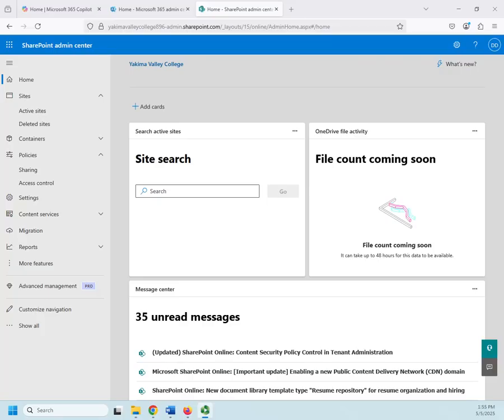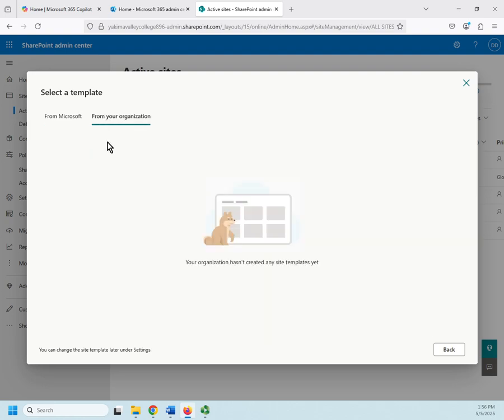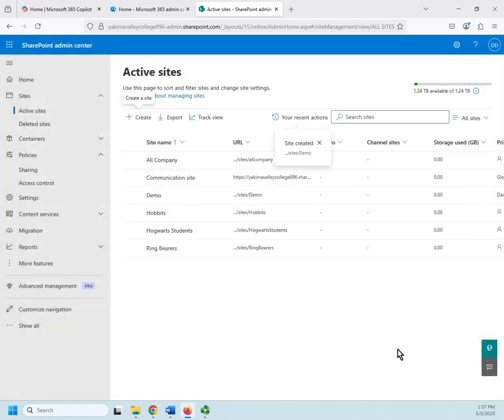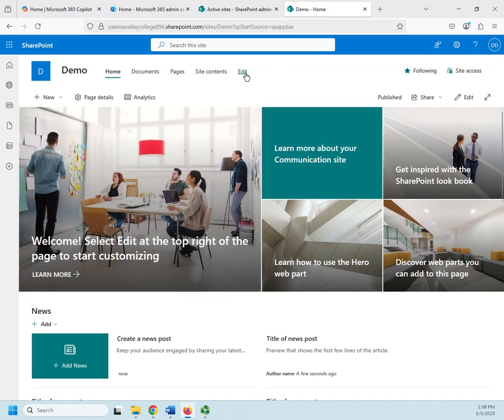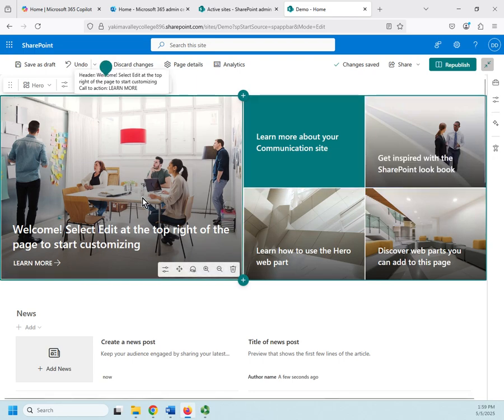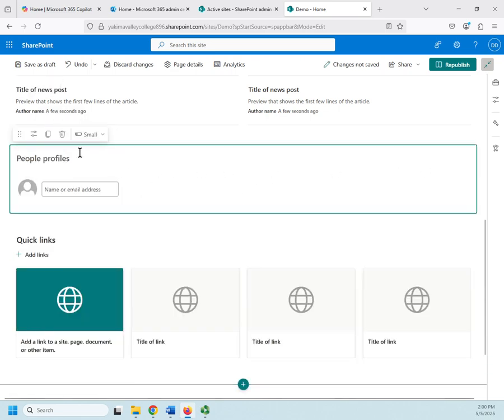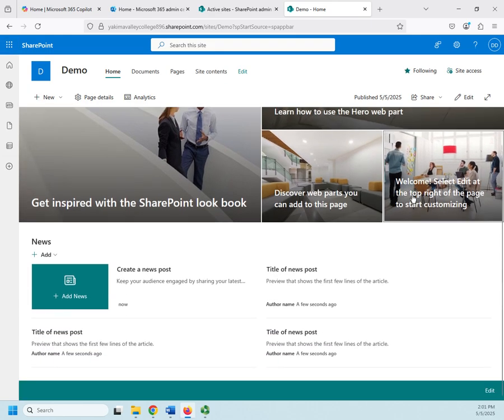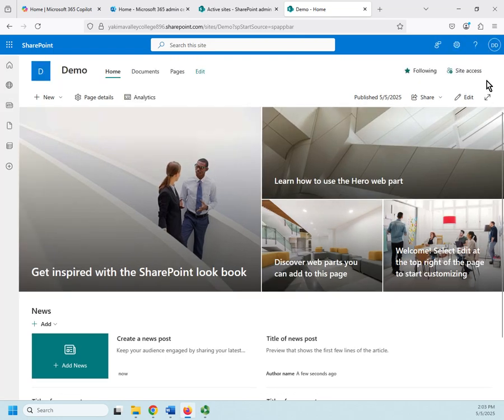Creating a SharePoint site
This video demonstrates how to create and edit a SharePoint site.